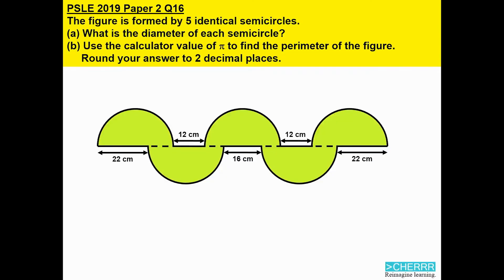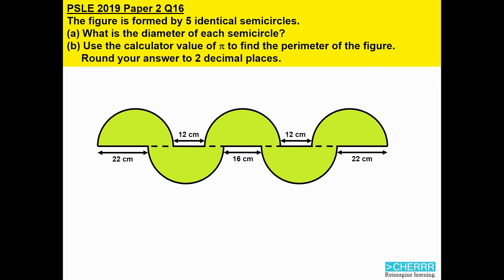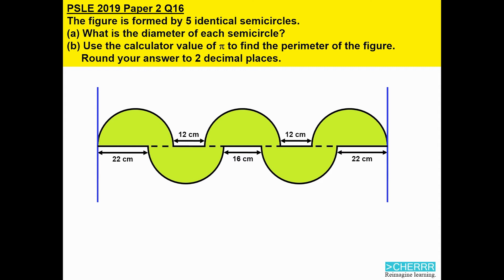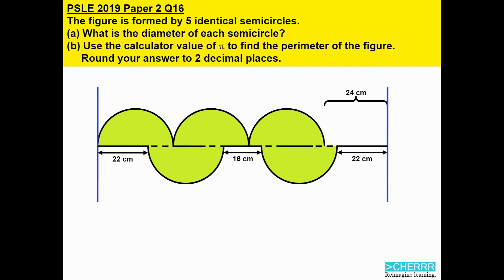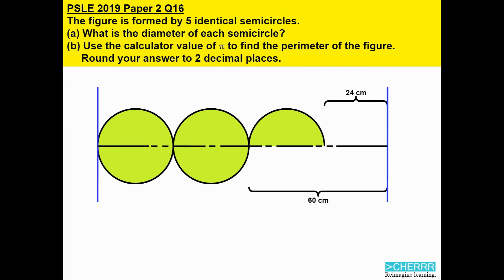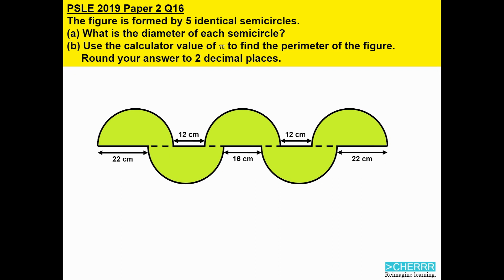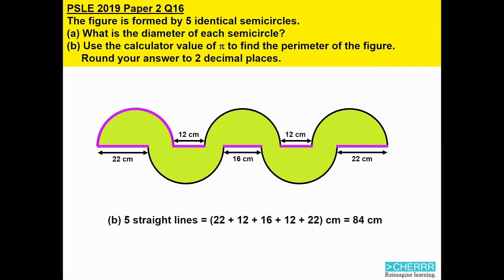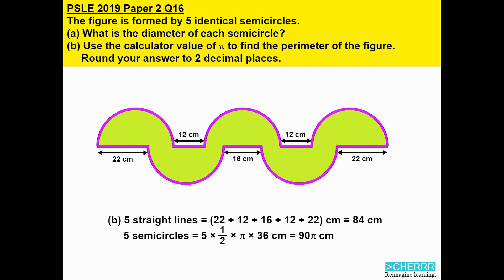Solving PSLE 2019 Maths Paper 2 Question 16 | Math | Cher Online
The figure is formed by 5 identical semicircle.
(a) What is the diameter of each semicircle?
(b) Use the calculator value of π to find the perimeter of the figure. Round your answers to 2 decimal places.